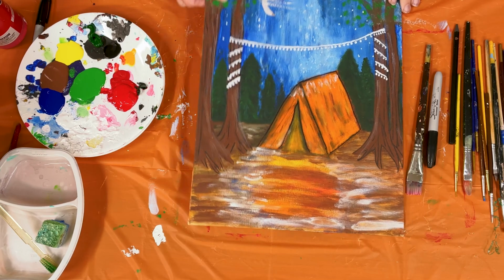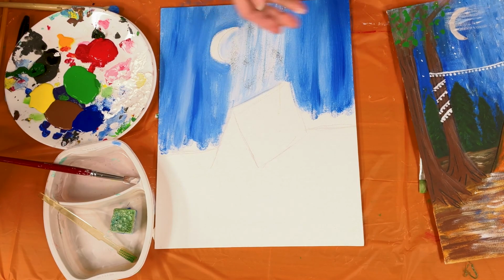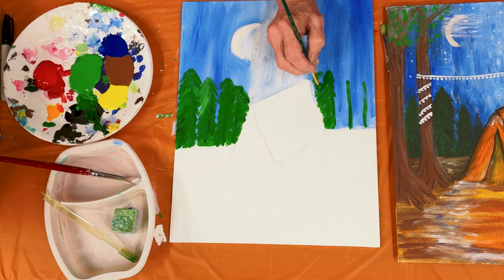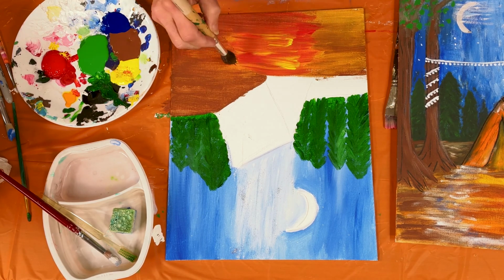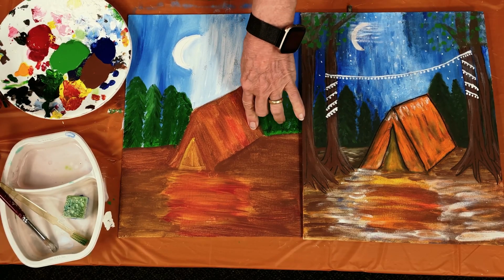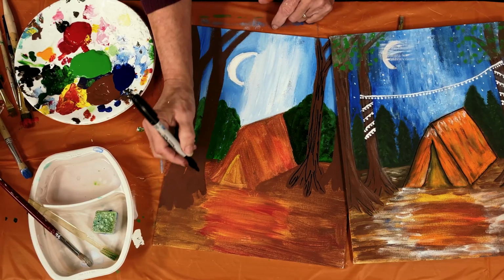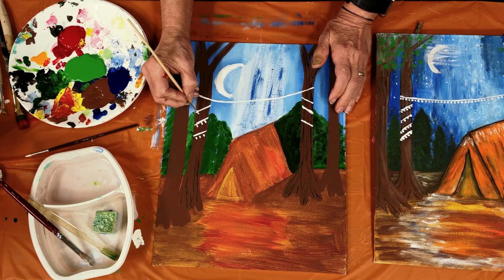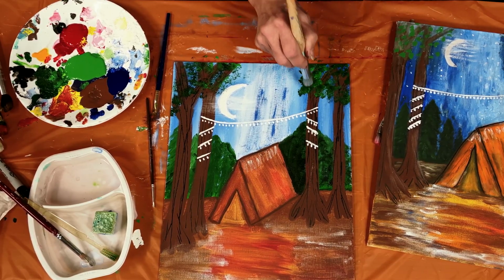Access Art: Our Spot | Community Programming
Join artist Sarah Poff and paint the splendor of the moonlight coming though and reflecting on a peaceful camp site. For Adults.

Materials needed: paint (acrylic, tempera, or watercolor in red, yellow, blue, black, and white), background to paint on (watercolor paper, illustration board, poster board, Masonite boards, or canvas), masking tape, brushes (several sizes), a blow dryer, water, and paper towels.